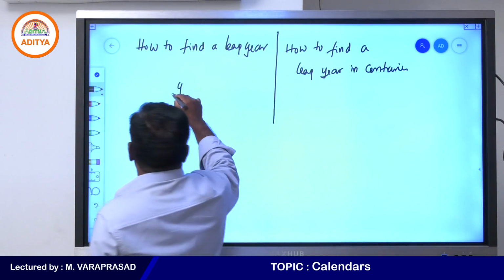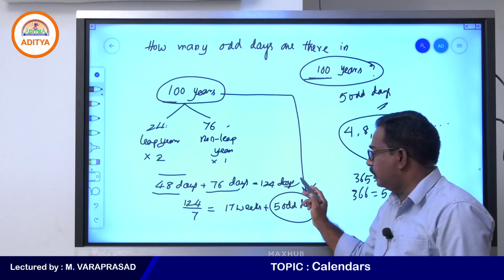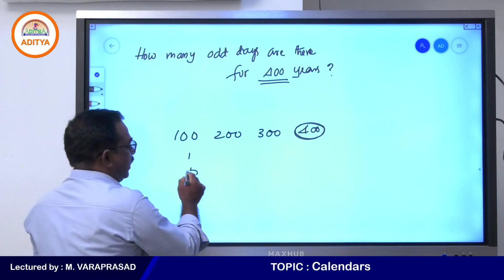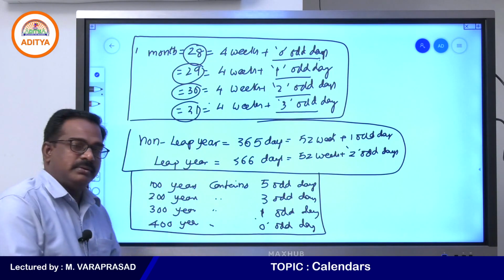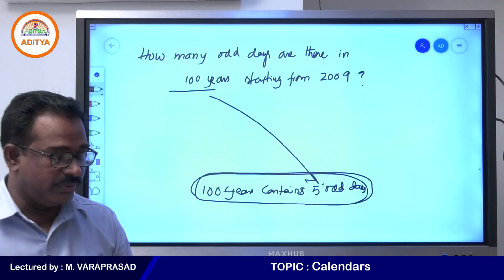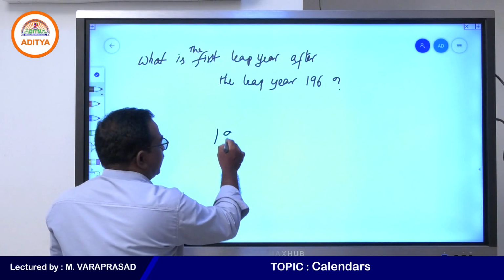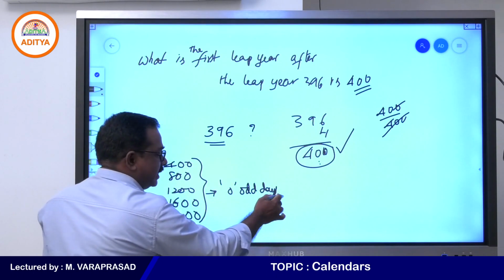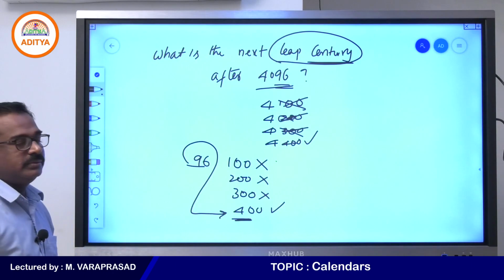CALENDARS-(07 09 21 MVP)